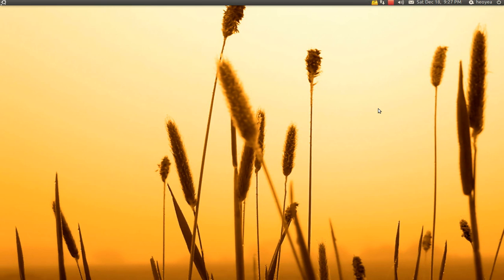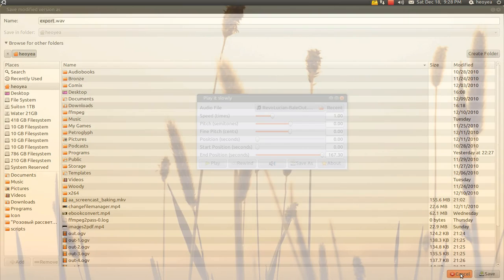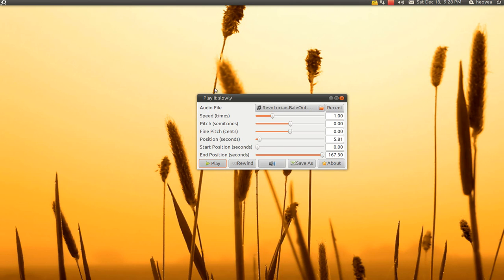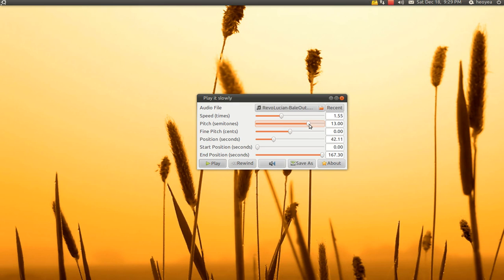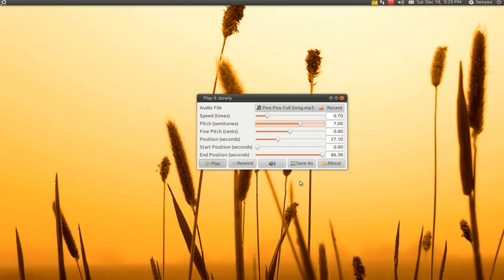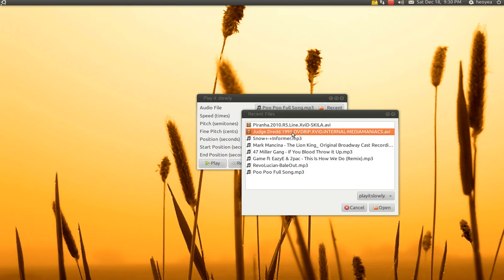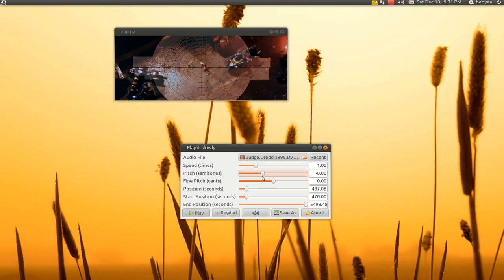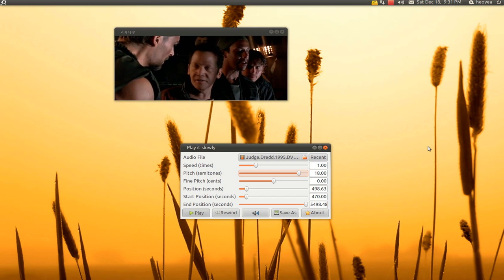Playitslowly - Alter Audio Pitch & Speed - Ubuntu 10.10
Play it slowly is a software to play back audio files at a different speed or pitch. It does also allow you to loop over a certain part of a file. It's intended to help you learn or transcribe songs. It can also play videos thanks to gstreamer. Play it slowly is intended to be used on a GNU/Linux system like Ubuntu. If you'd like to have a windows version, write a comment.
Features
Plays every file gstreamer does (mp3, ogg vorbis, midi, even flv!)
Can use alsa and jack
Change speed and pitch
Loop over certain parts
Export to wav